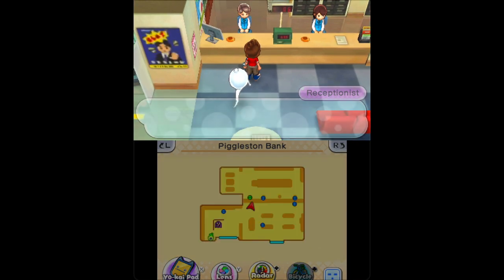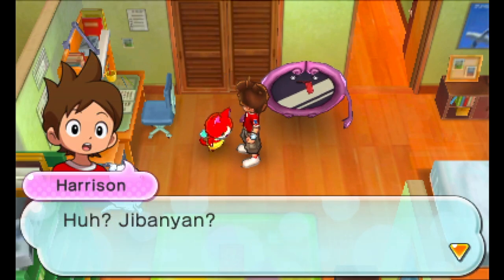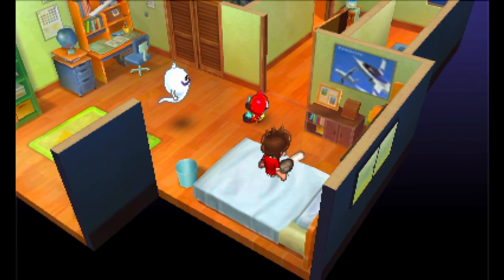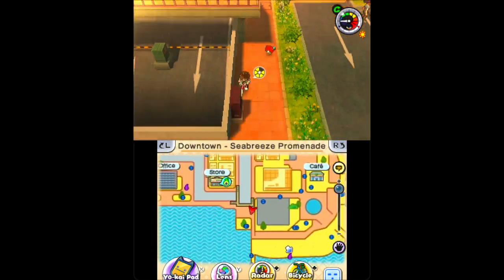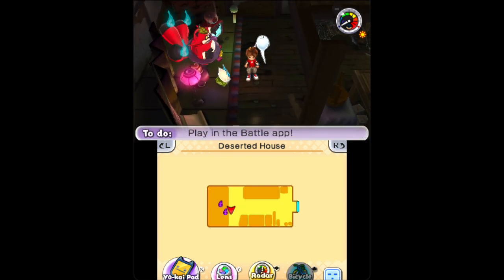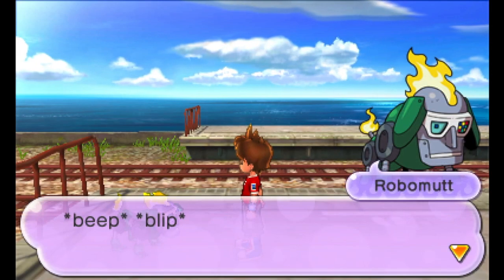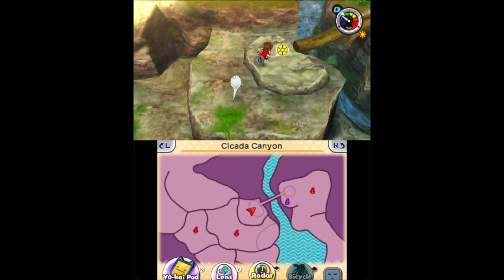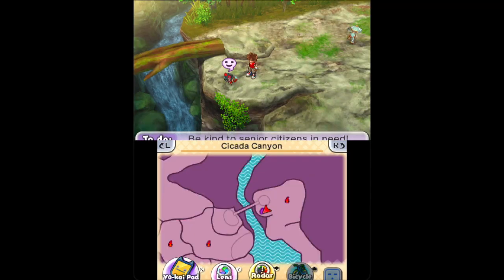Let’s Play Yo-kai Watch 2: Psychic Specters - Episode 61 [Bonus] - QR Code Yo-Kai & More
Harrison James Plays Yo-kai Watch 2: Psychic Specters Bonus Content